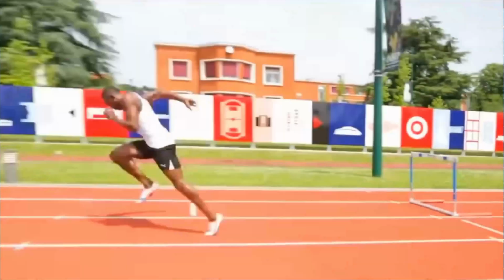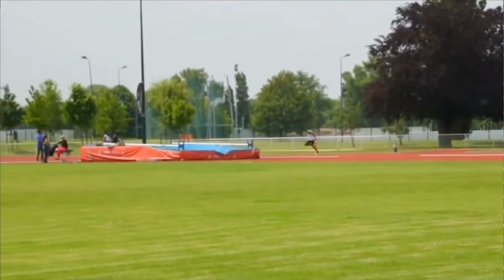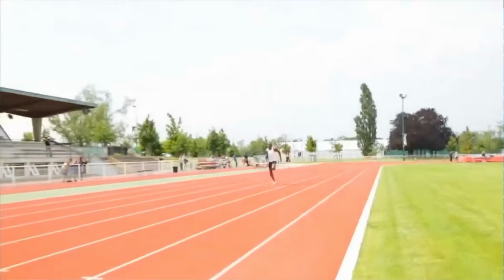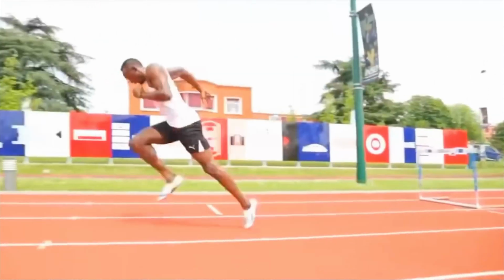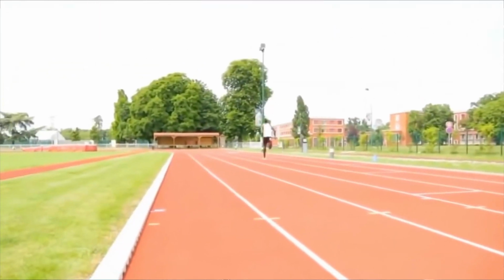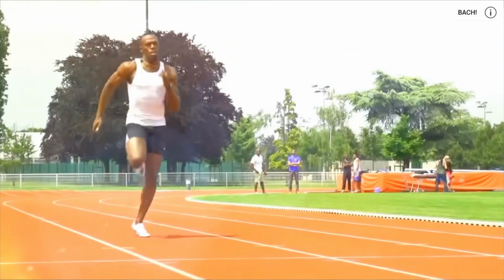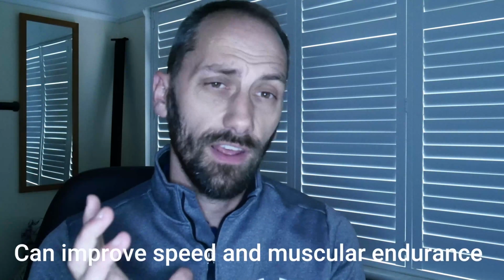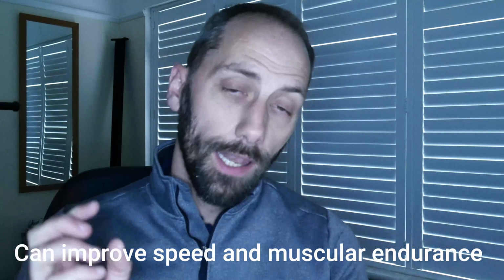What is Interval Training? - GCSE PE Paper 1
What is Interval training and how can it help you? Is Joe wick doing the tyoe of training to help you improve in your sport??

If you are new to the channel check out the following link which has all of my videos on a GCSE PE checklist for you to use in your revision .

List of my equipment to create the video
Limix G7
Filmora Video Editor